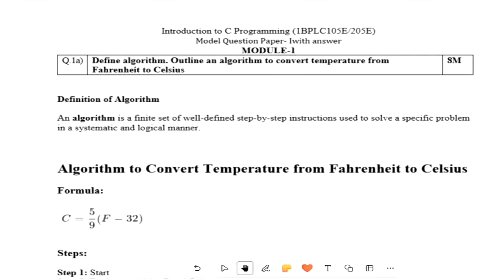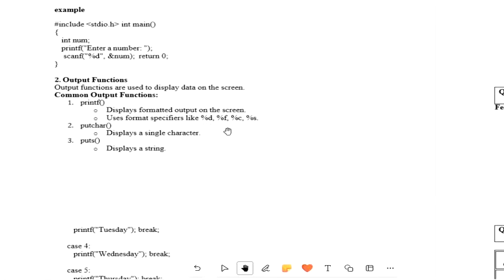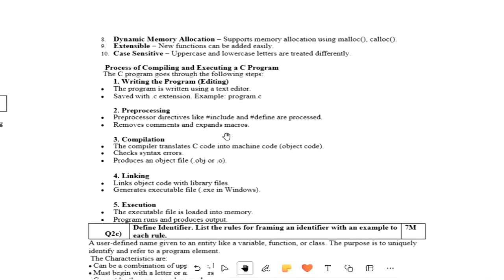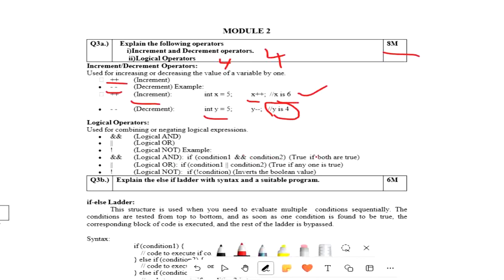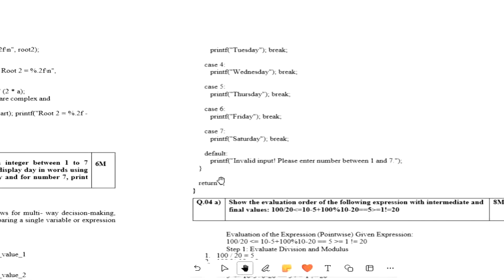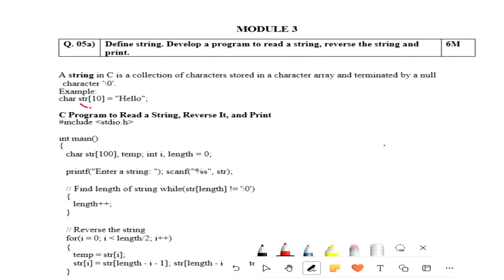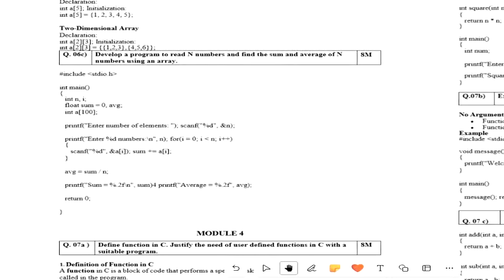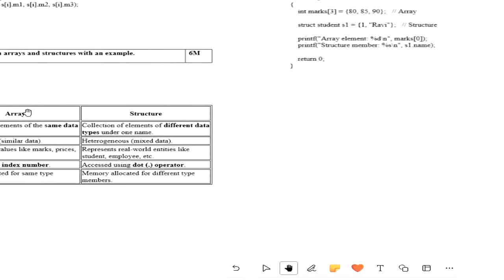VTU Model question with answer Introduction to C Programming (1BPLC105E/205E) for cse-stream